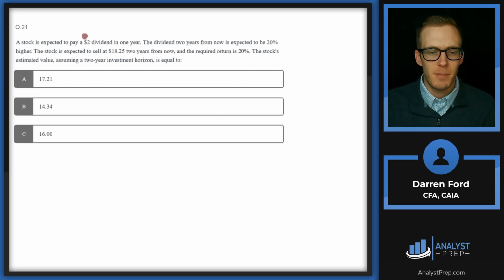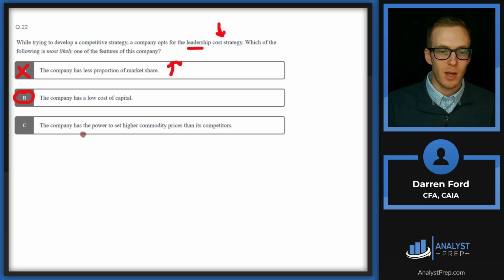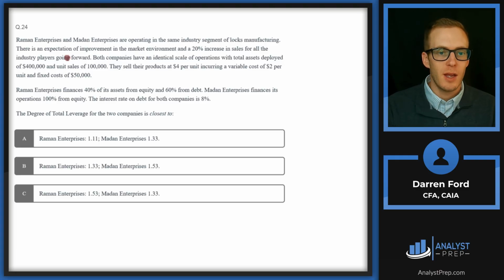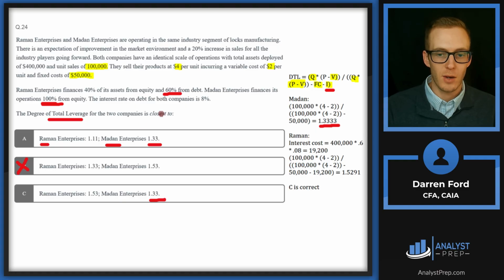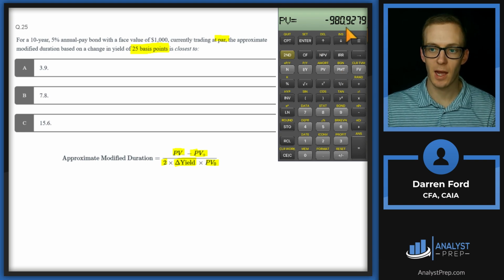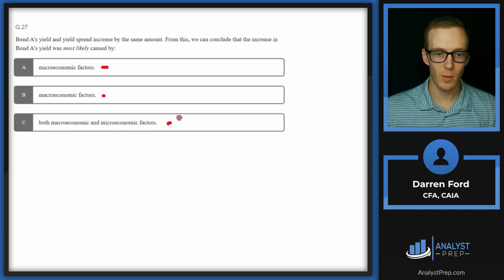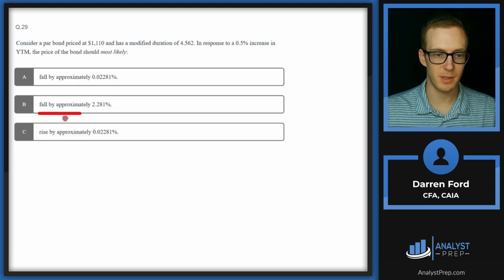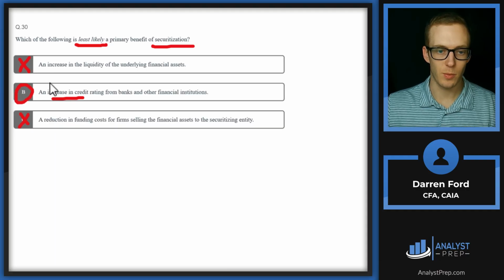Mock Exam 1B– Questions 21-30 | CFA® Level I Exam Preparation | AnalystPrep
CFA® Level I Mock Exam 1B – Questions 21-30

Ace the CFA® Level I exam with this step-by-step walkthrough of Mock Exam 1B, Questions 21-30. We solve CFA-style questions covering stock valuation, competitive strategy, operating and financial leverage, modified duration, matrix pricing, bond yields, repurchase agreements, bond price sensitivity, and securitization.

Follow along as we break down each question, explain the underlying concepts, and show you how to approach similar CFA® exam questions efficiently.

What you'll learn in this video:
✓ Stock valuation using a two-year investment horizon
✓ Cost leadership strategy
✓ Degree of operating and total leverage
✓ Financial leverage and debt financing
✓ Approximate modified duration
✓ Matrix pricing
✓ Microeconomic vs. macroeconomic factors affecting bond yields
✓ Repurchase agreements (repos)
✓ Bond price sensitivity to changes in yield
✓ Primary benefits of securitization

Chapters:
00:00 CFA® Level I Mock Exam 1B | Questions 21-30
00:04 Stock Valuation
01:30 Cost Leadership Strategy
02:45 Degree of Operating and Total Leverage
04:48 Degree of Total Leverage: Raman vs. Madan
08:09 Approximate Modified Duration
10:52 Matrix Pricing
11:58 Microeconomic vs. Macroeconomic Factors
13:23 Repurchase Agreements
14:29 Bond Price Sensitivity to Yield Changes
15:46 Benefits of Securitization

Prepare for the CFA Level I Exam

Get access to CFA Level I practice questions, mock exams, study notes, video lessons, and other exam preparation resources.